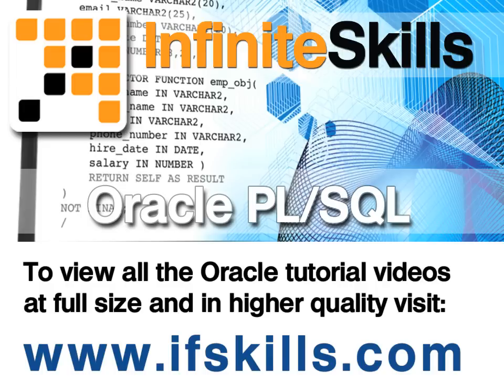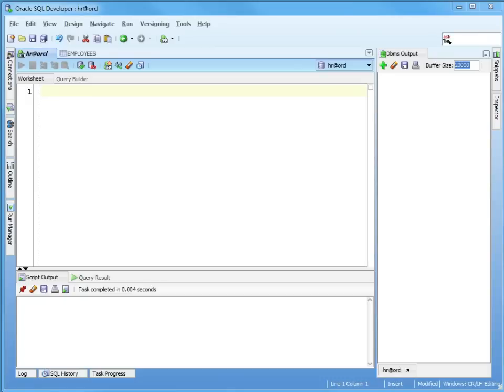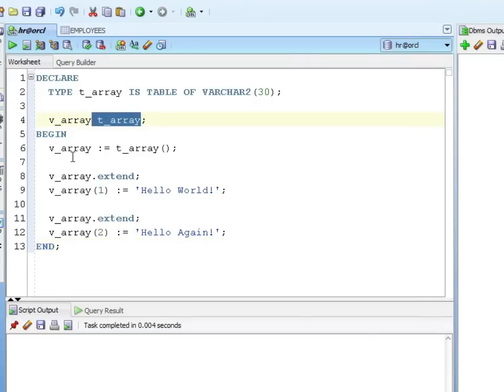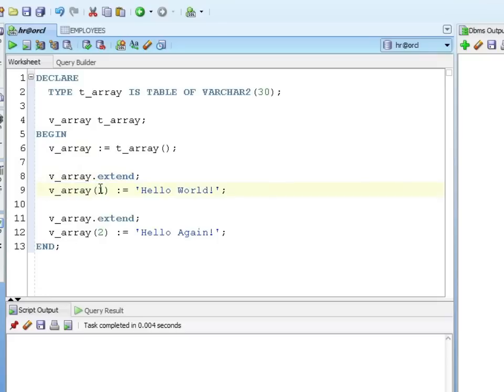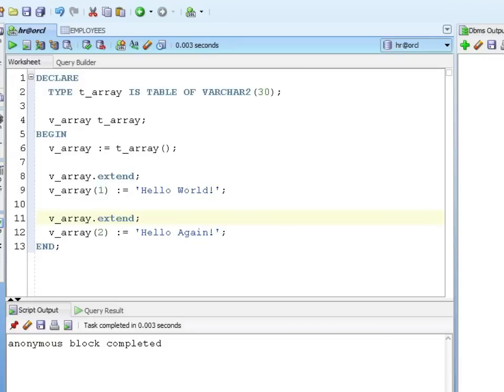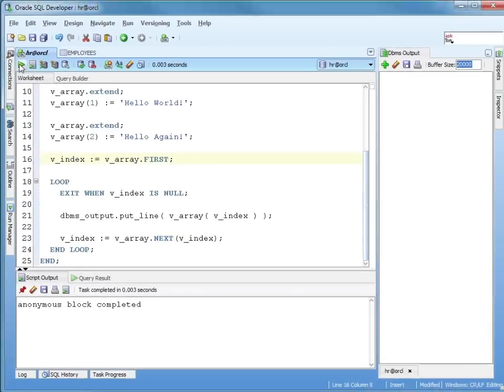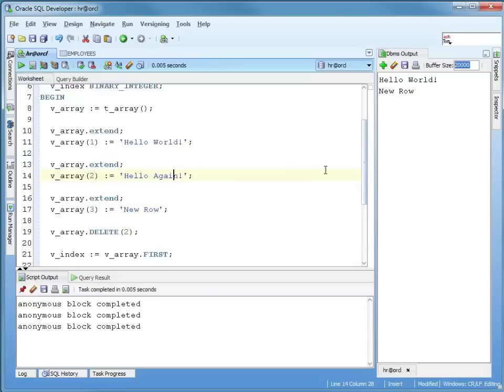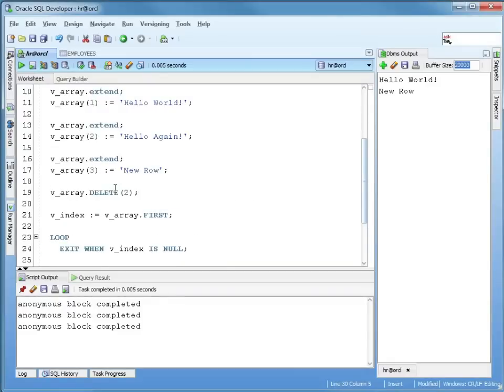Oracle PL/SQL Tutorial - Nested Tables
This InfiniteSkills PLSQL tutorial explains and explores nested tables. It's just a short sample from the full course. YouTube